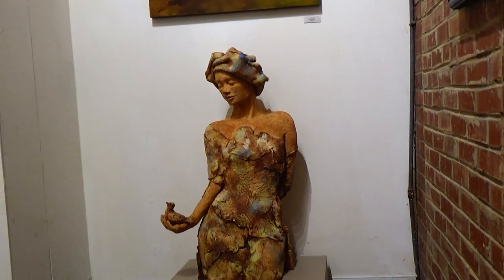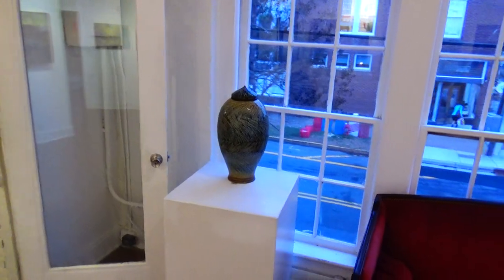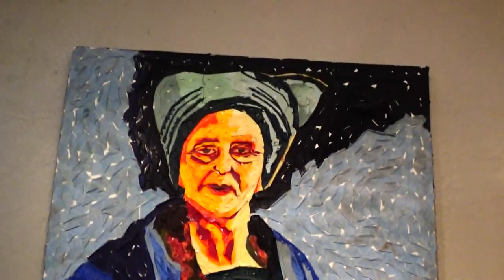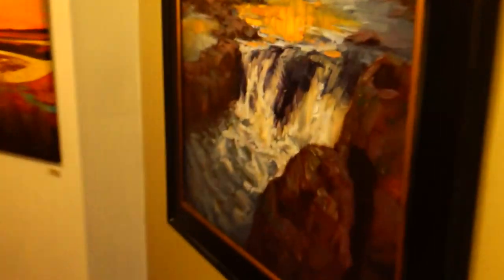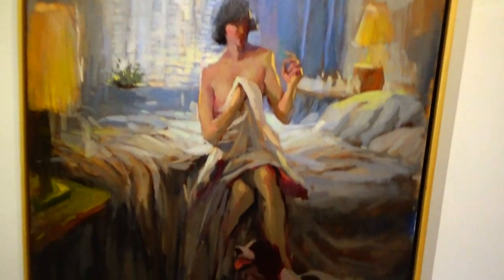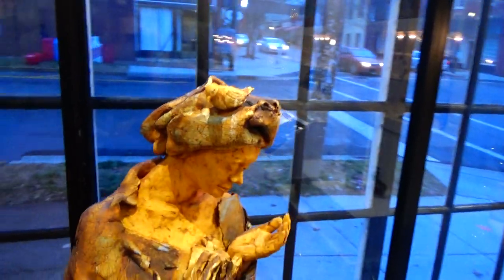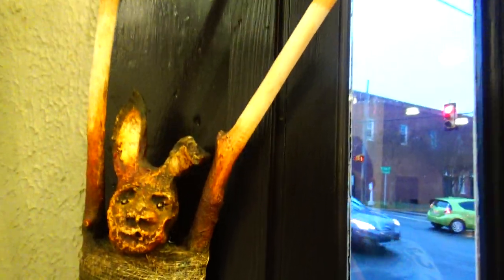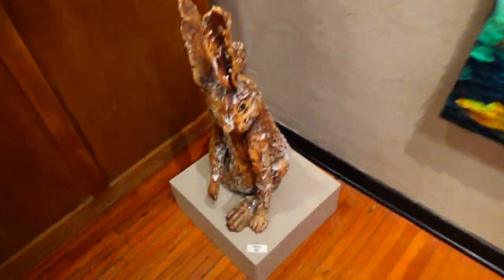Sculptures by Tinka Jordy and other art @ Eno Gallery- Hillsborough, NC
I've always loved The Eno art Gallery in Hillsborough NC.  Tinka Jordy, is the owner and an awesome sculptor, and she has done some of my favorite art in the area.  There is also many other great oil paintings and other various media in this incredible Gallery.  If you are an art fan and are ever in the Triangle area of North Carolina, please make time to check her Gallery out.